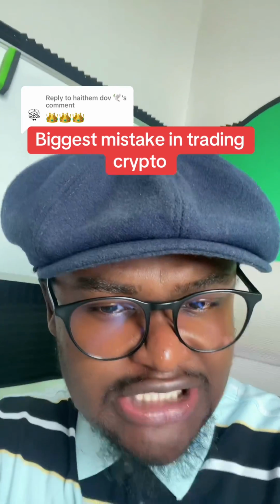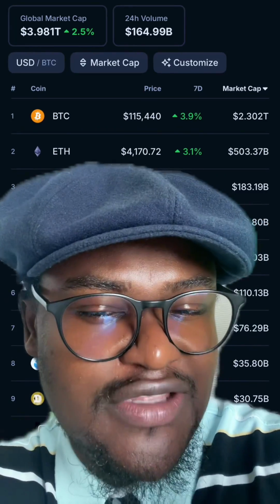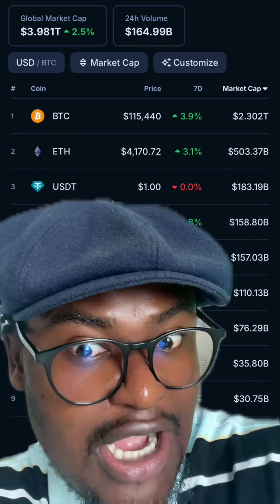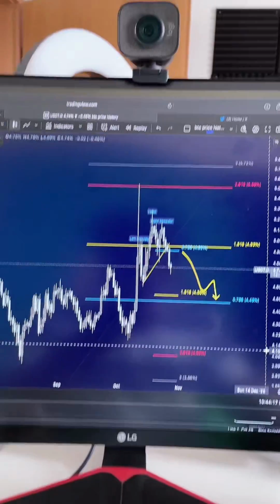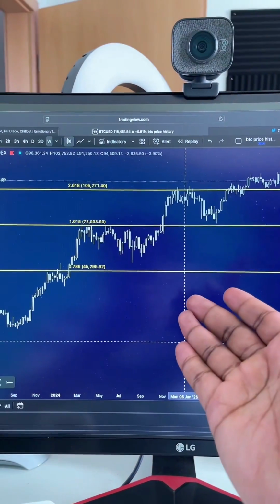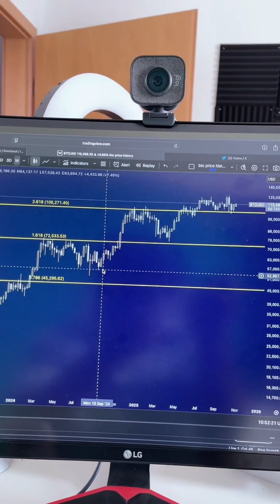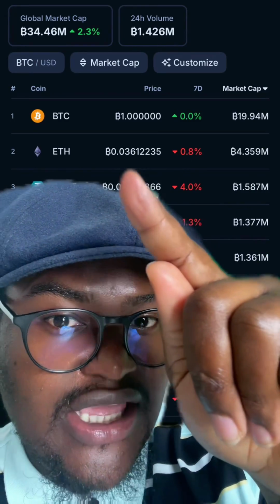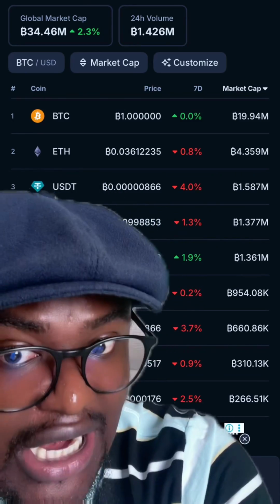A different and more effective way to analyze bitcoin